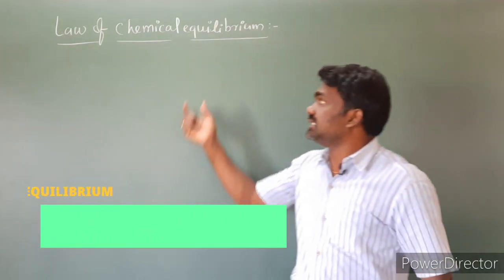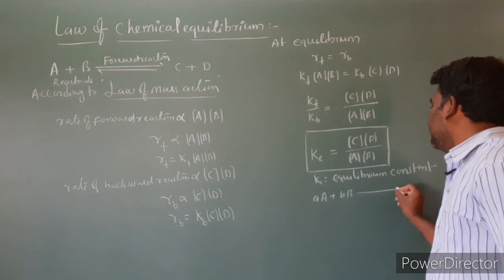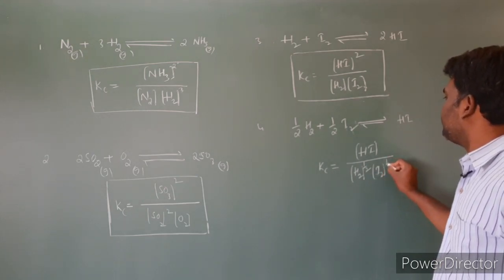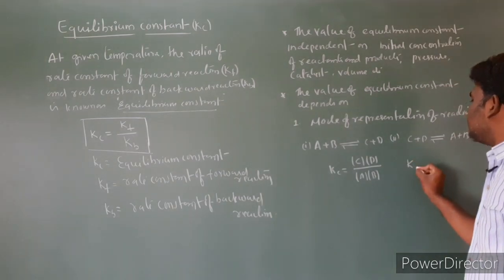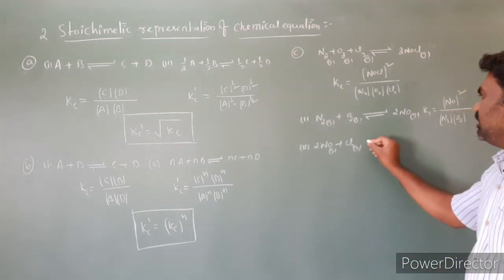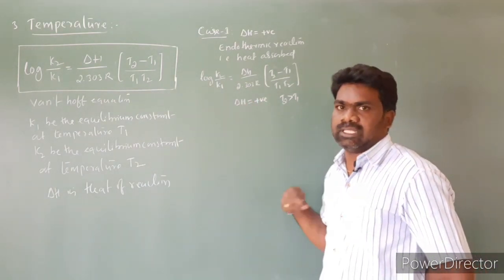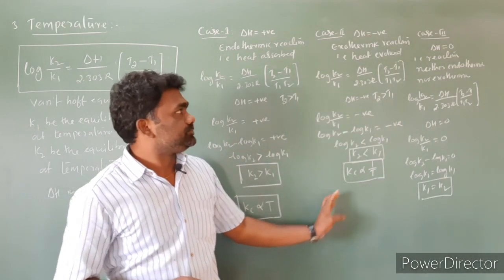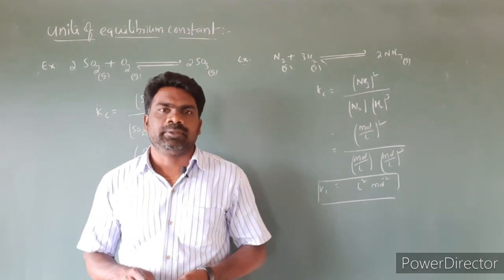LECTURE 7.3 Equilibrium